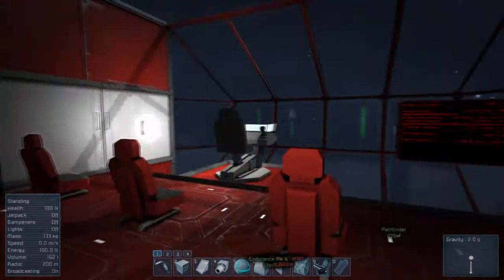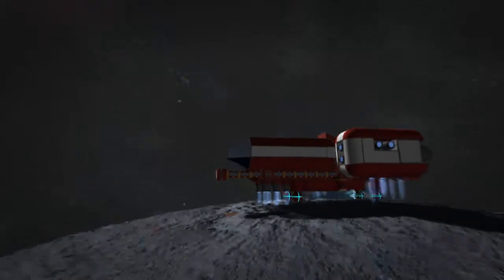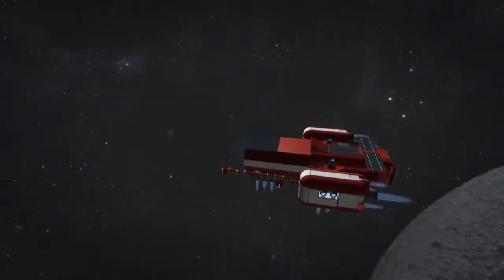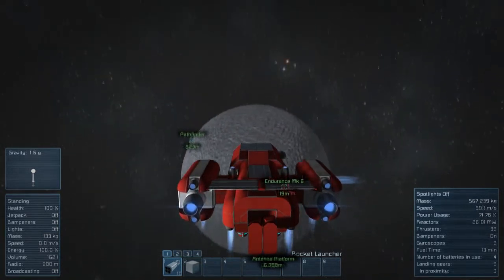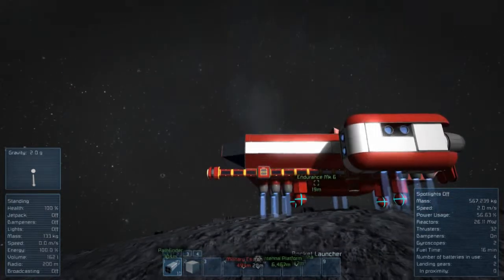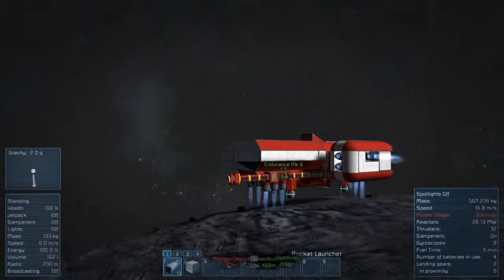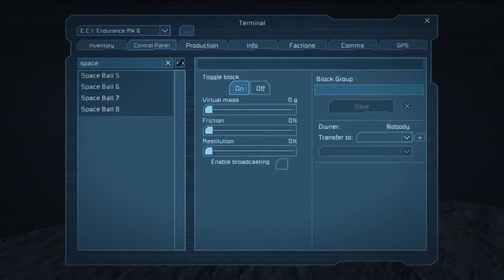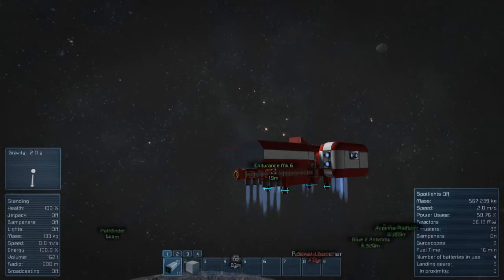Space Balls as Landing Gear -Space Engineers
I have been experimenting with space balls as landing gear and here are some of the results.